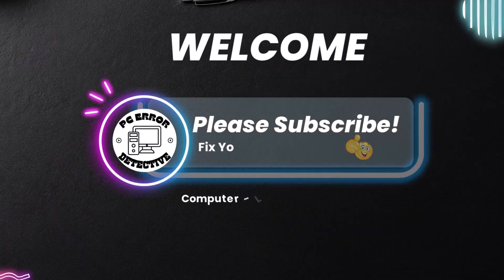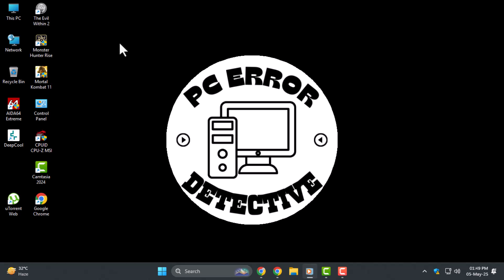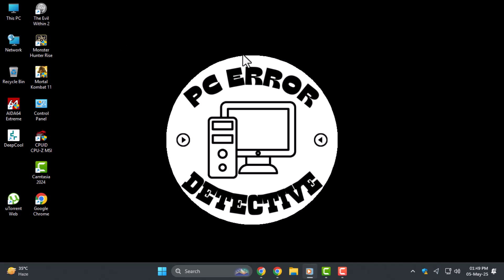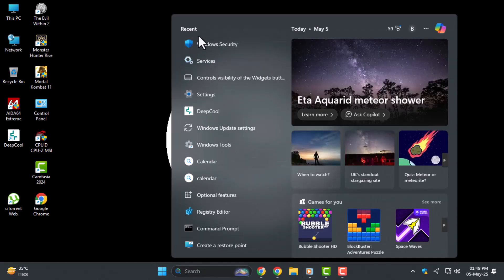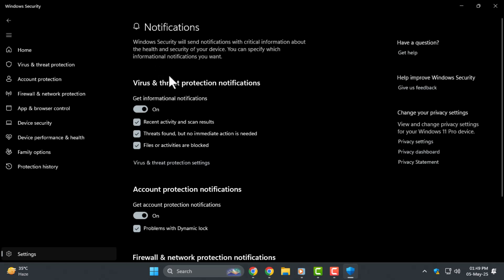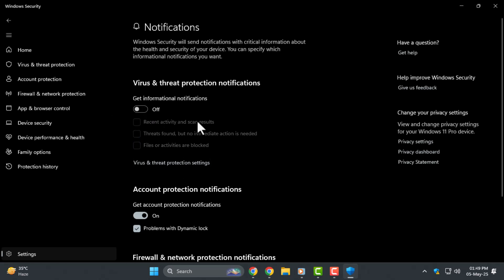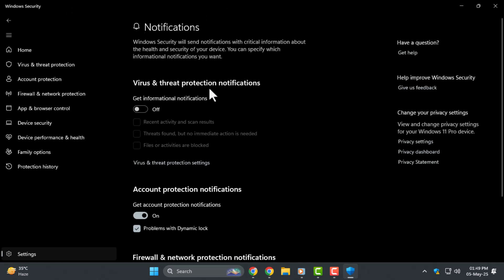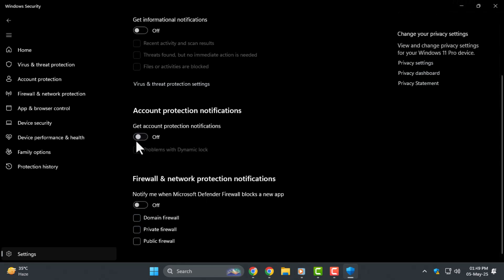How To Disable Windows Security Pop Up In Windows 11 - Step-by-Step Guide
How To Disable Windows Security Pop Up In Windows 11

Windows 11 users often face frequent security pop-ups that appear when trying to open apps, access files, or install software. These alerts can interrupt your workflow and become frustrating, especially when you're aware the program is safe. These security prompts are designed to protect your system, but they can feel unnecessary if you're confident about your sources. In this video, you'll understand why these notifications appear and what settings are responsible for them. Knowing how to manage these alerts can help streamline your experience while keeping your device running smoothly.

* How to turn off windows 11 security notifications
* Disable user account control windows 11
* Stop windows security pop up from appearing
* Windows 11 prevent security prompt when opening apps
* How to remove admin approval message in windows 11